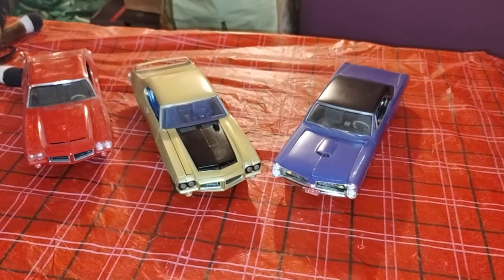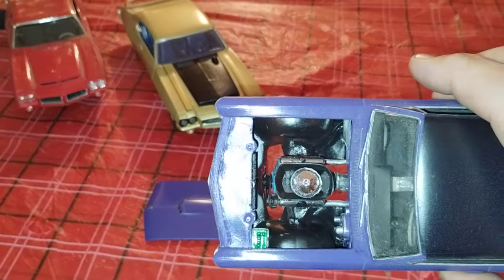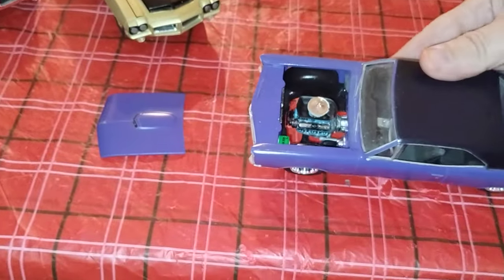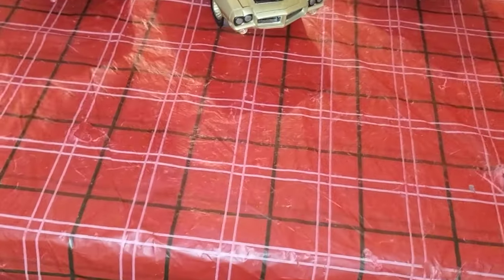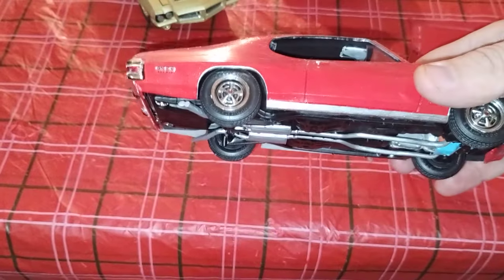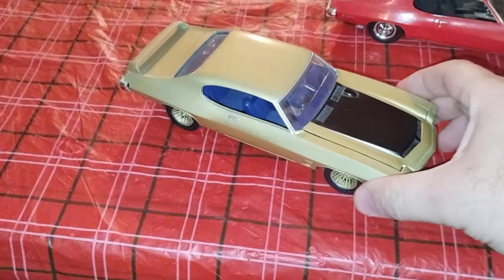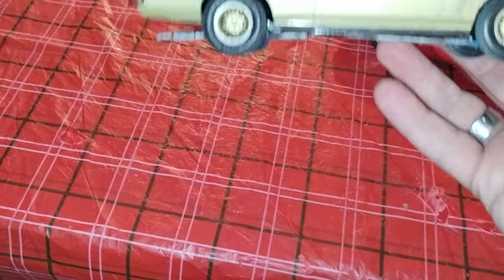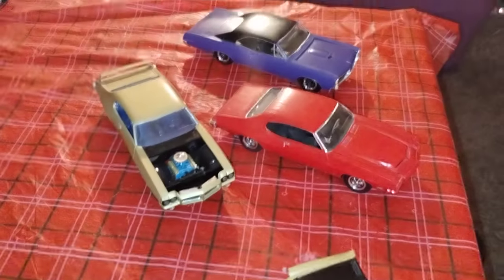67 & 72 GTO by mpc & amt ,GTO friday